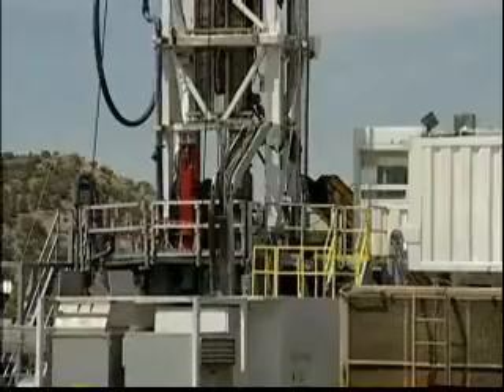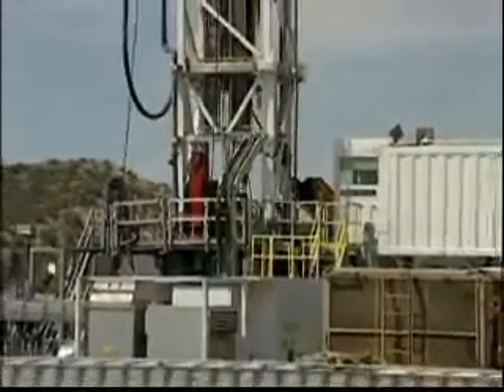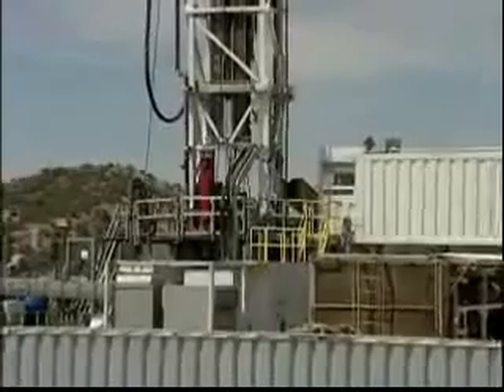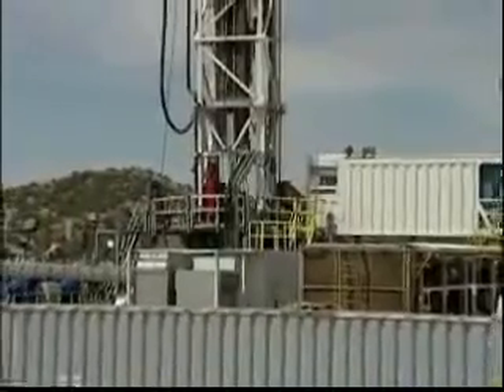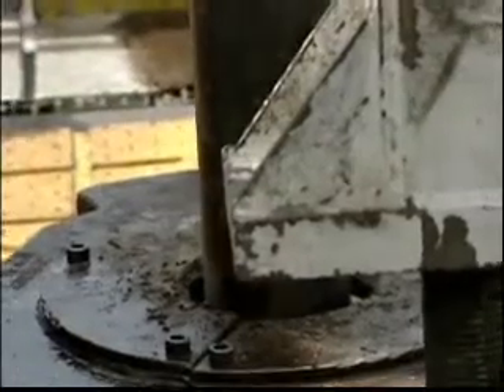Automated Drilling Rig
The automated drilling rig is a new generation of technology that keeps employees safe and is better for the environment.